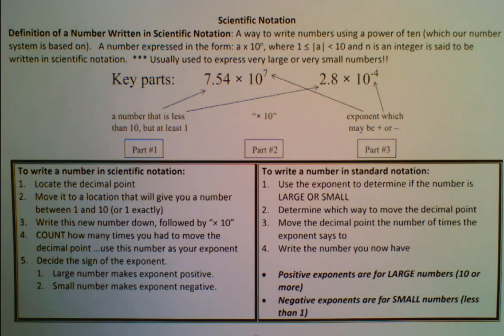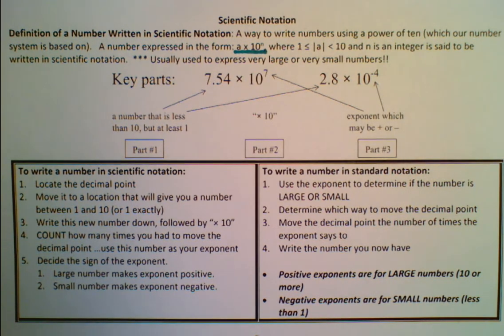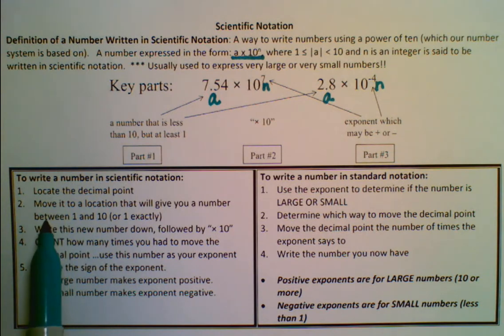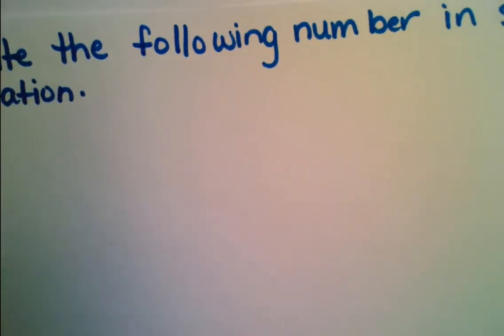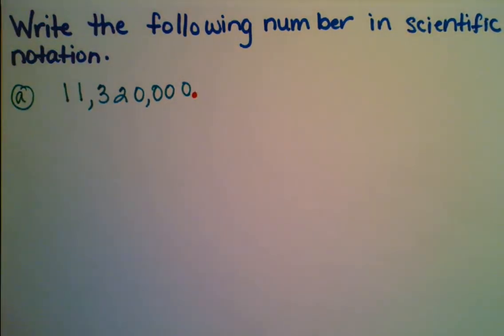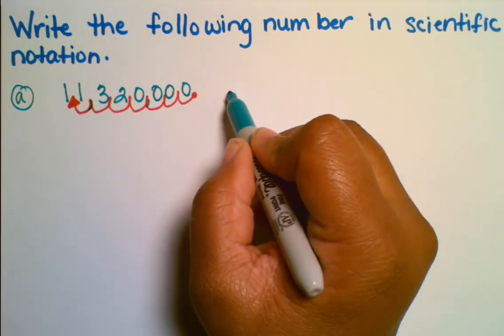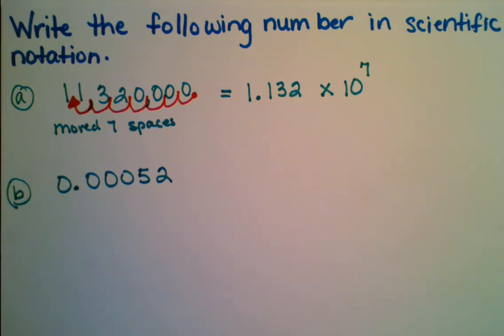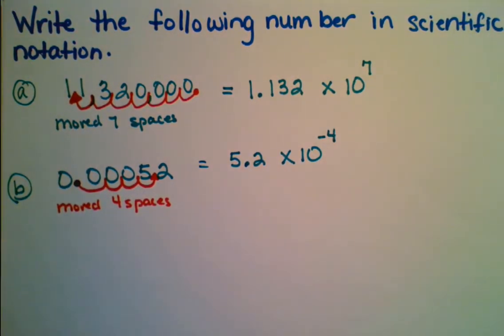Scientific Notation: Part 1